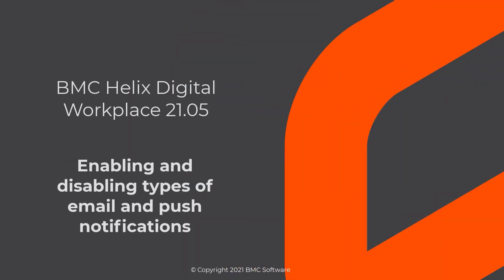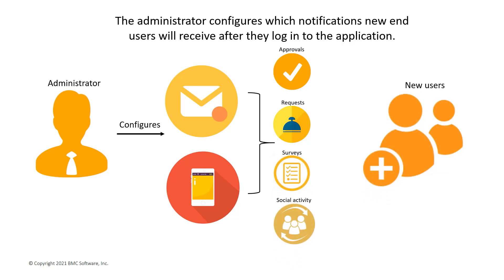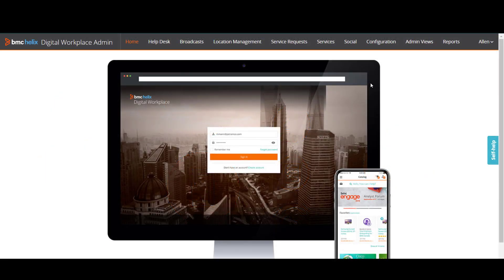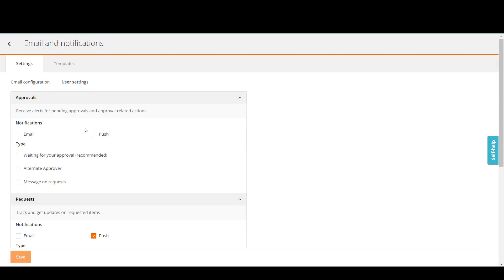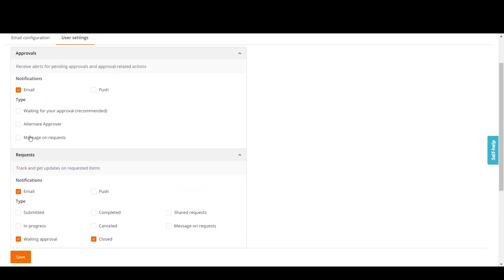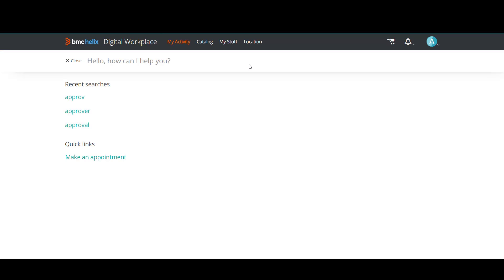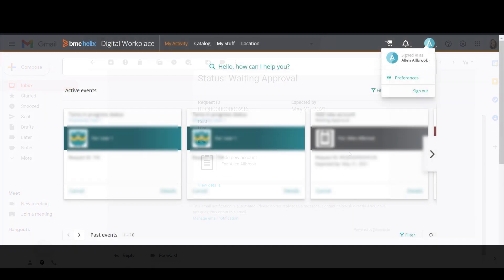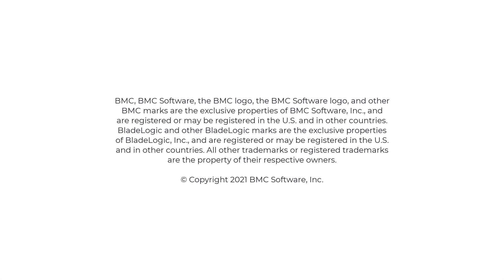Digital Workplace 21.05 – Enabling and disabling types of email and push notifications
This video shows you how to enable or disable email and push notifications for approvals, requests, surveys, and social activity in BMC Helix Digital Workplace 21.05. For more information on this topic,
Get additional videos for this release at BMC21.05 videos.
Video author: Olha Horbachuk.